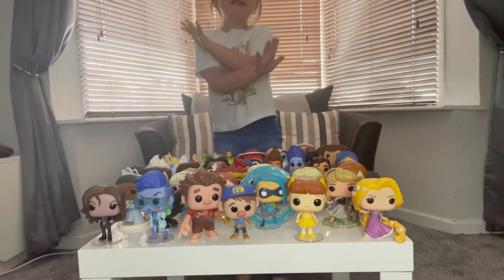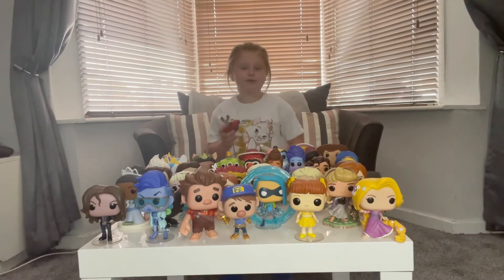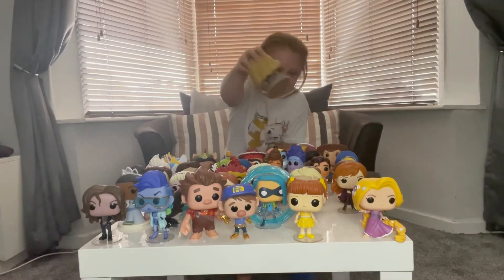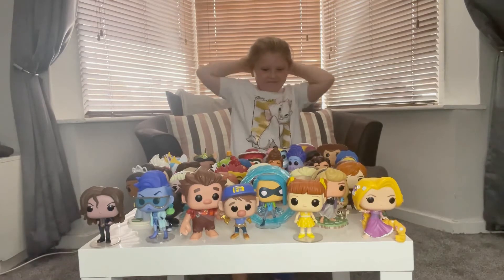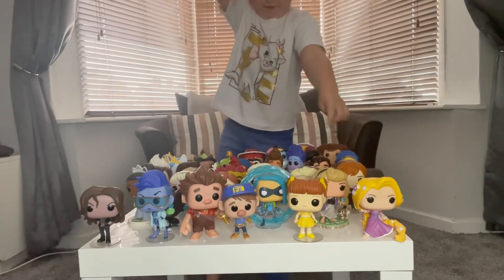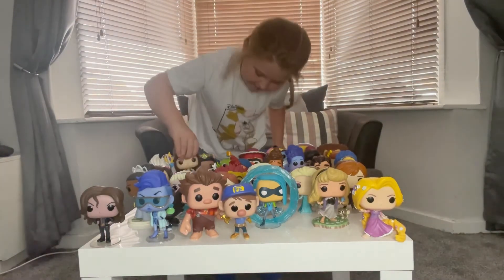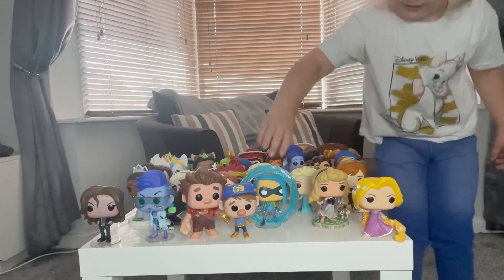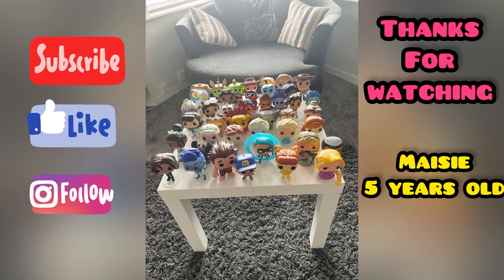Funko pop figures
Maisie flies solo and talks all about her favourite pops

Please show her some support guys 😍

Below is some of the companies we purchase from along with a few of our favourite you tube channels